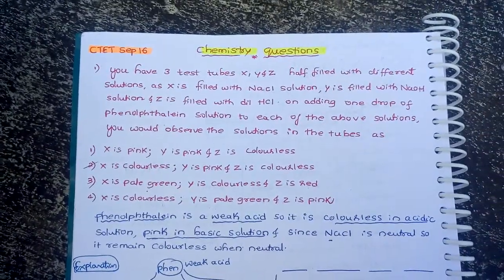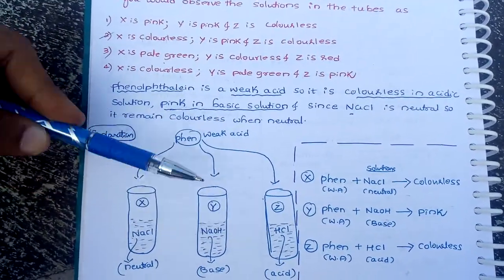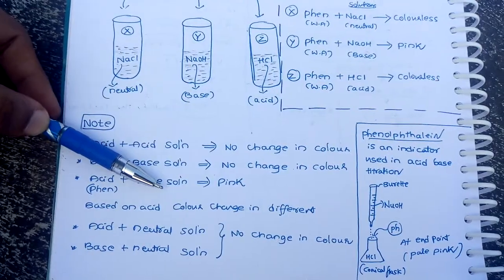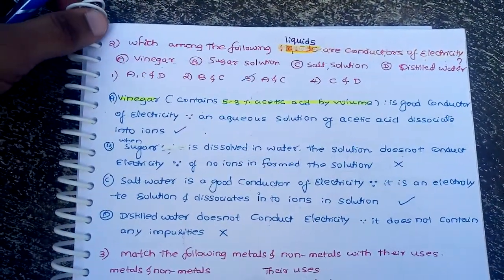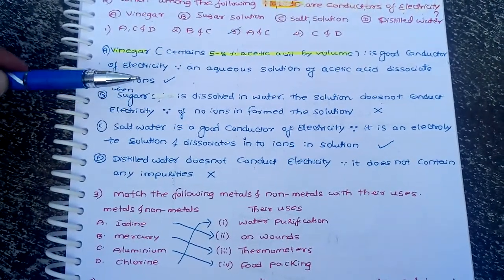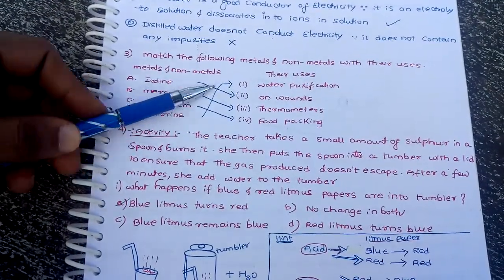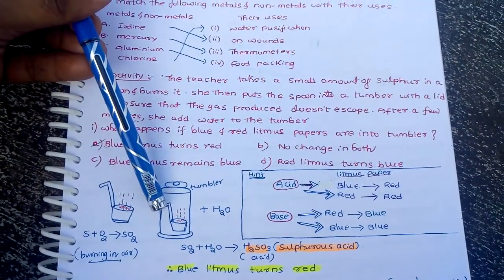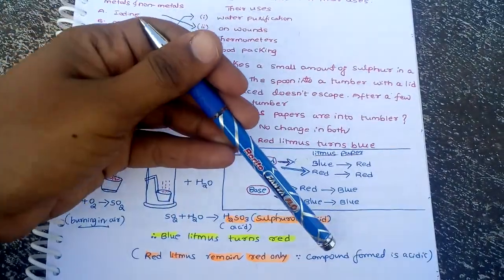Ctet 2021 chemistry questions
in this series we are discussing chemistry important question related to acid and bases